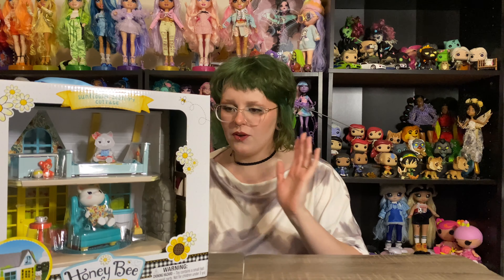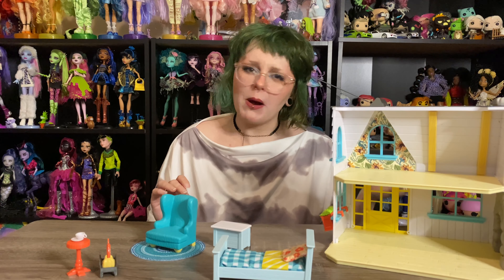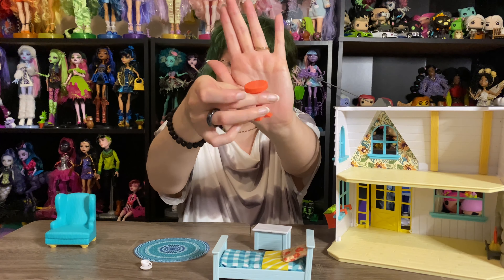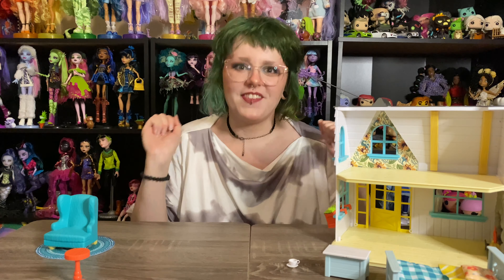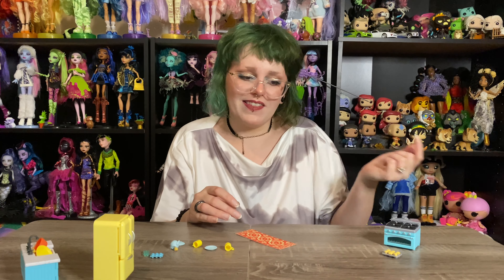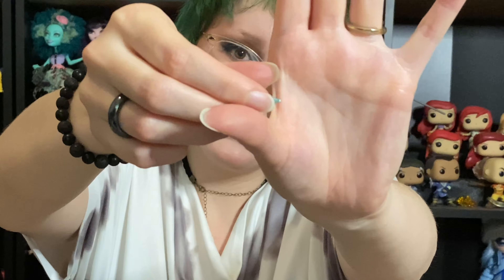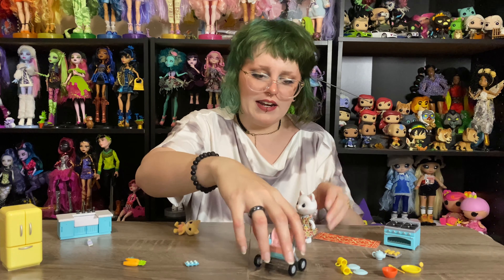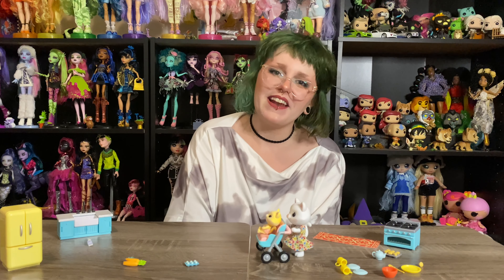Honey Bee Acres Review!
An unboxing and review of Honey Bee Acres, a little world of felted animals and cuteness that I couldn't resist!

*For adult doll/toy collectors

Prices:
Cottage - $24.94 USD
Kitchen set - $9.94 USD
Baby Mimi - $4.94 USD